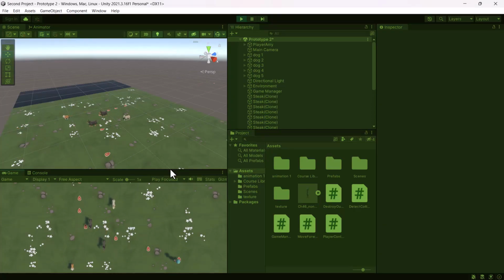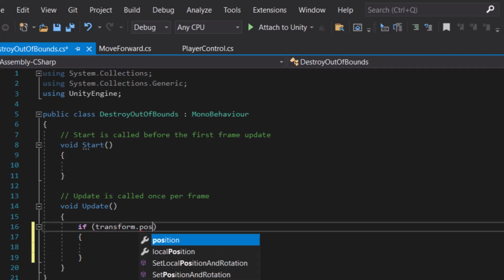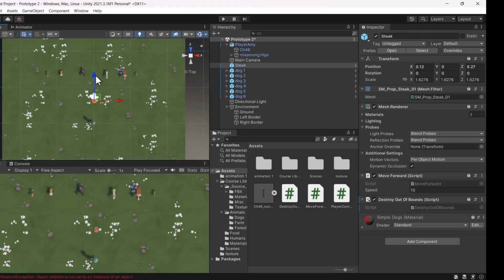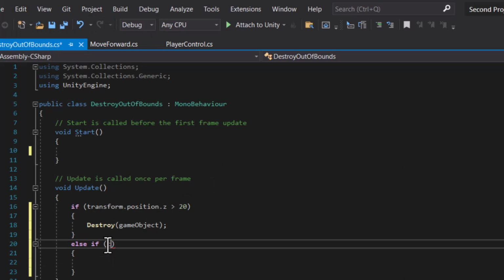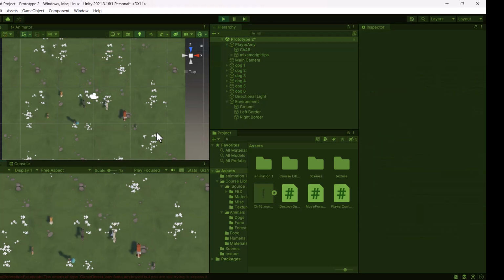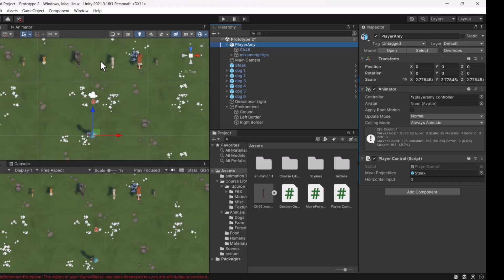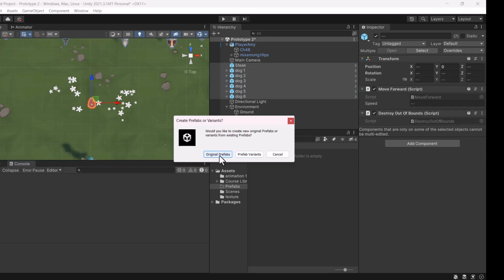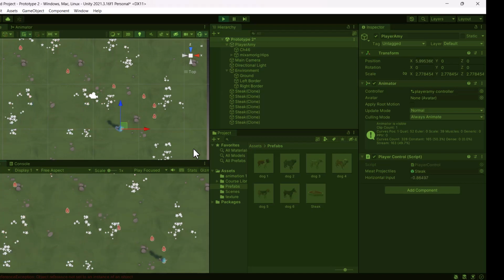10 Destroy game objects | Unit 2 (Game play)